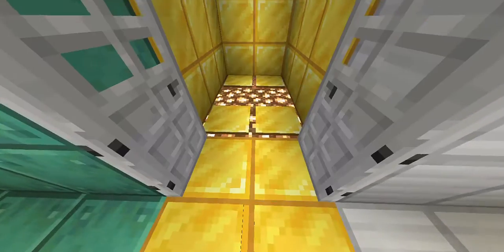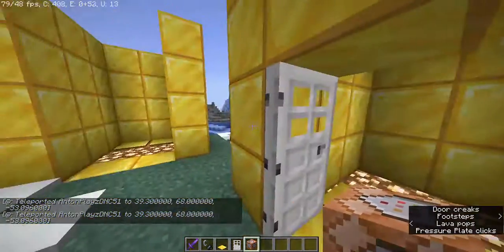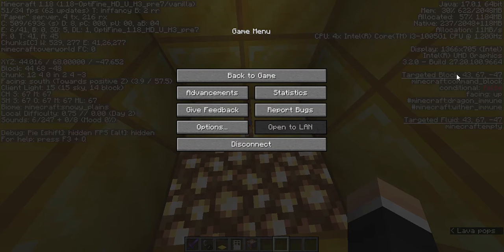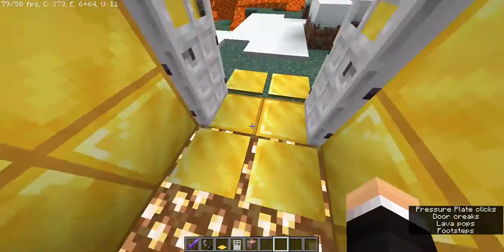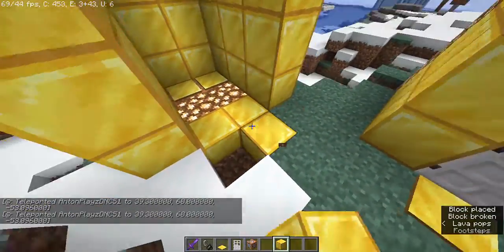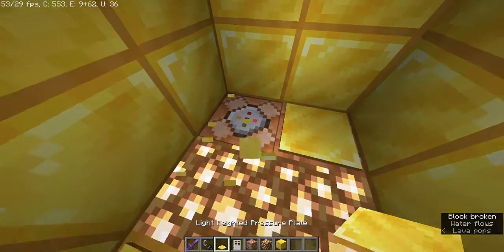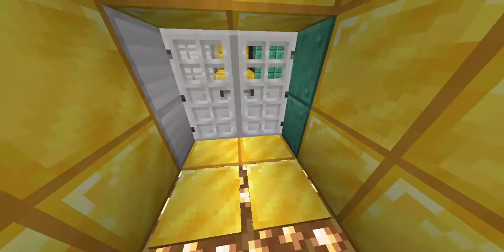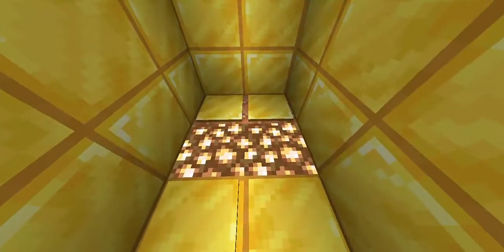How To Make A Working Minecraft Elevator (Command Blocks)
Today I teach you how to make a working Minecraft elevator isn't it cool if not then ok well I will stop writing this message and here is the description you've been waiting for...